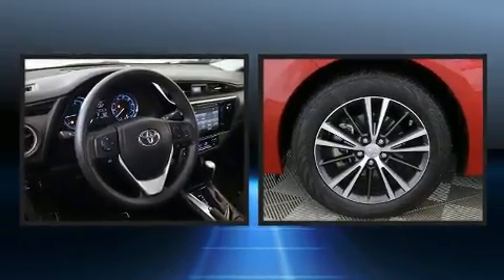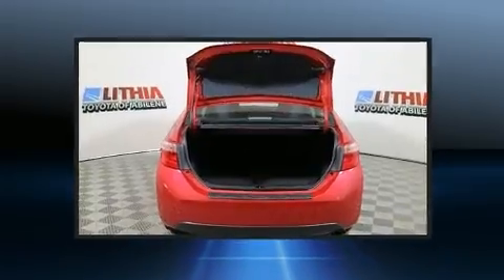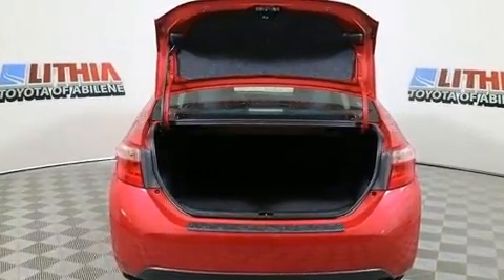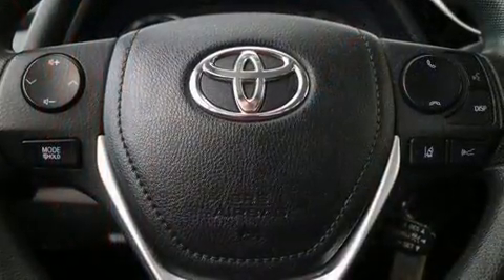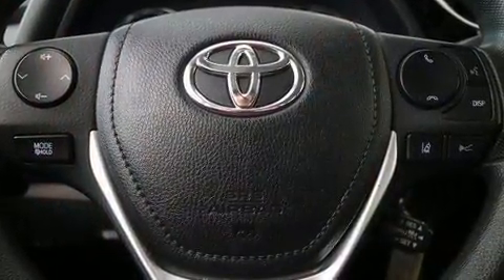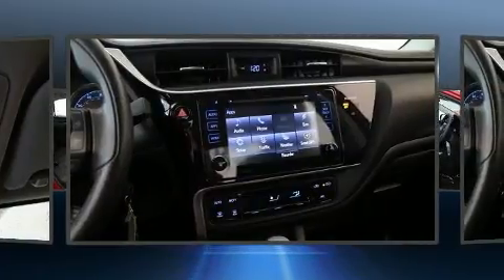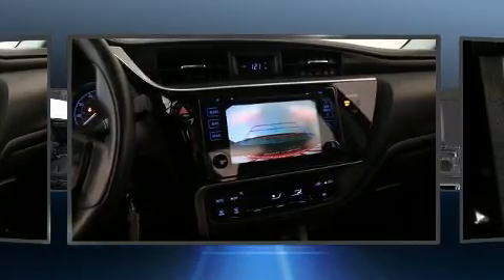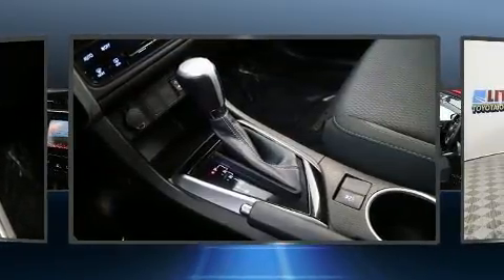2017 Toyota Corolla LE in Abilene, TX 79606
Treat yourself to a test drive in the 2017 Toyota Corolla. This 4 door, 5 passenger sedan still has fewer than 60,000 miles! It features a front-wheel-drive platform, an automatic transmission, and a 1.8 liter 4 cylinder engine. It distinguishes itself from the competition with features such as: a tachometer, front bucket seats, fully automatic headlights, tilt and telescoping steering wheel, remote keyless entry, cruise control, and 1-touch window functionality. For drivers who enjoy the natural environment, a power moon roof allows an infusion of fresh air. Audio features include a CD player with MP3 capability, and 6 well positioned speakers. Toyota ensures the safety and security of its passengers with equipment such as: dual front impact airbags, front side impact airbags, traction control, brake assist, a panic alarm, and ABS brakes. Electronic stability control stands out as a technologically savvy innovation, keeping you better connected to the road. A Carfax history report indicates just one previous owner. We pride ourselves in consistently exceeding our customer's expectations. Please don't hesitate to give us a call.